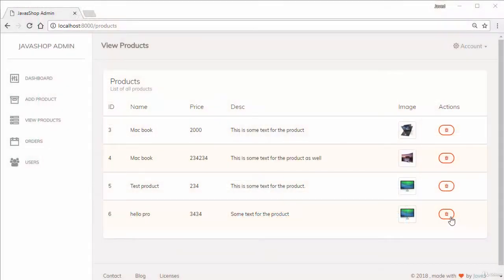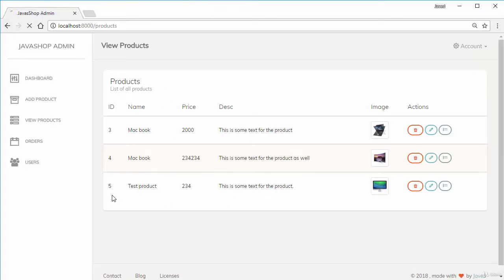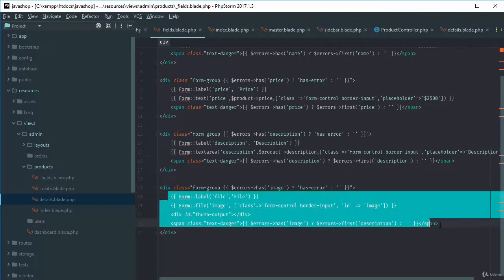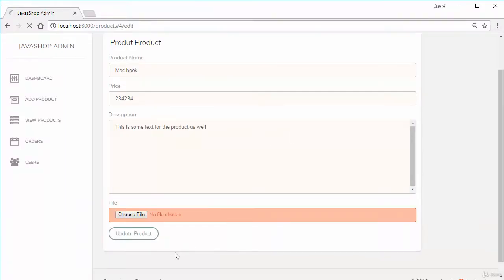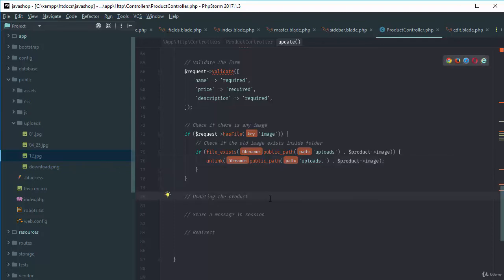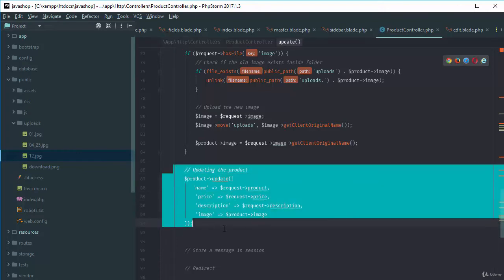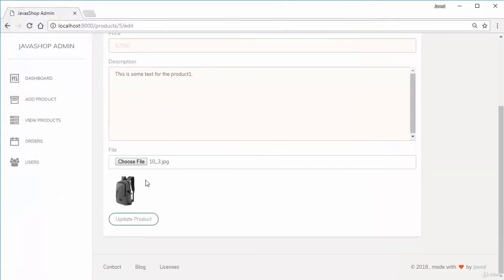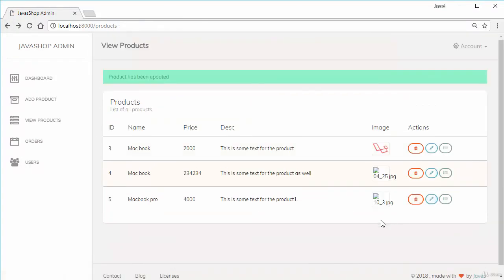Full Stack Web Development Course - Admin Panel - 8 Edit Product